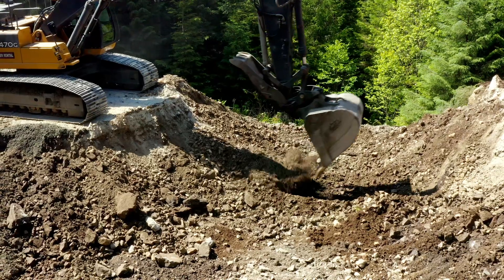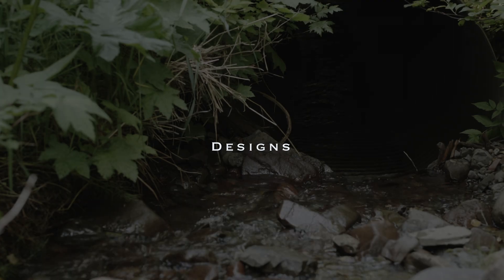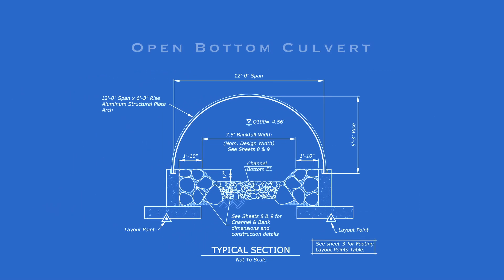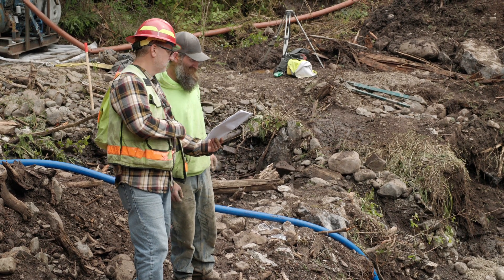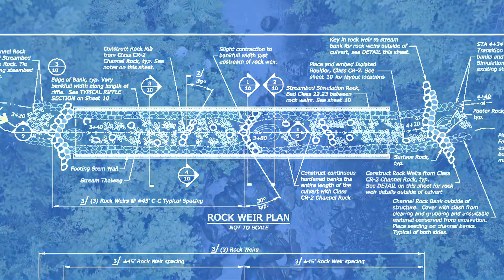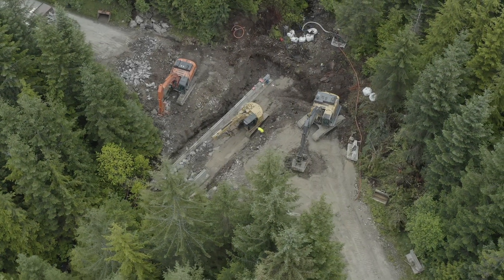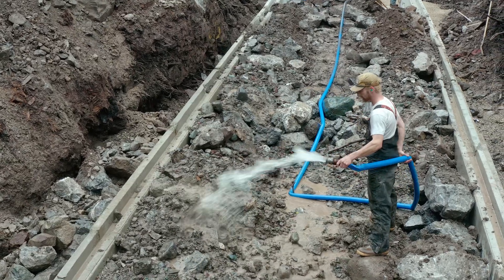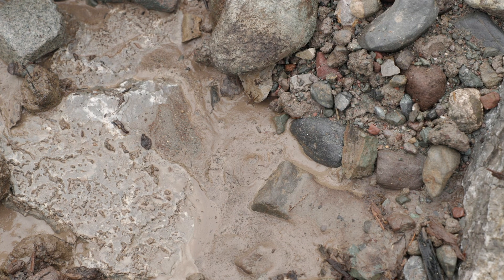Providing Passage: How to Build an AOP Stream Simulator Culvert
The Tongass National Forest is packed with salmon-producing streams and rivers that connect the ocean to critical freshwater habitat. Communities across Southeast Alaska rely on salmon as a food resource, a staple of fishing livelihoods and cornerstone to the Indigenous ways-of-life that have existed in this region for thousands of years. On the Tongass, hundreds of identified sites of culverts and bridges from past logging roads that may be blocking hundreds of miles of salmon spawning streams. When this road infrastructure deteriorates, fish traveling upstream can be blocked from reaching their habitat, nutrient and sediment cycles of the stream are cut off, and the road can become damaged by erosive waters. To solve this, one pulls out the culvert or preserves the road access by insterting an aquatic organism passage culvert.

Sitka Conservation Society works to find solutions on how to manage resources on public lands seeking the best benefit to ways-of-life, intact ecosystems, and salmon streams.

Video by Pioneer Studios commissioned in partnership between the Sitka Conservation Society and National Forest Foundation. NFF works on behalf of the American public to inspire personal and meaningful connections to our National Forests. By directly engaging Americans and leveraging private and public funding, the NFF leads forest conservation efforts and promotes responsible recreation. Each year the NFF restores fish and wildlife habitat, facilitates common ground, plants trees in areas affect by fires, insects and disease and improves recreational opportunities. The NFF believes our National Forests and all they offer are an American treasure and are vital to the health of our communities.

In accordance with Federal law and U.S. Department of Agriculture policy, this institution is prohibited from discriminating on the basis of race, color, national origin, sex, age, religion, political beliefs, or disability. To file a complaint of discrimination, write USDA, Director, Office of Civil Rights, Room 326-W, Whitten Building, 1400 Independence Avenue, SW, Washington, D.C. 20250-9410 or call (voice and TDD). USDA is an equal opportunity provider and employer.